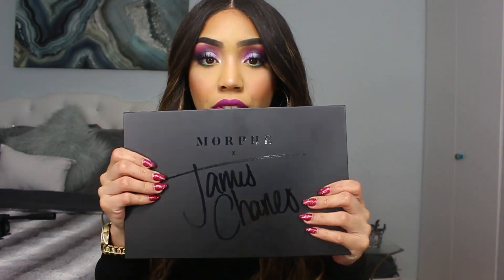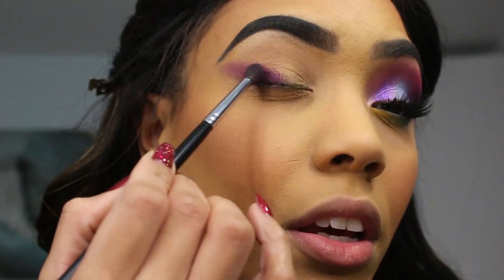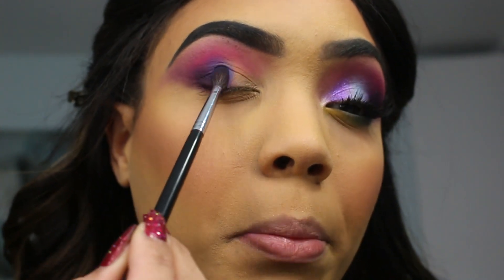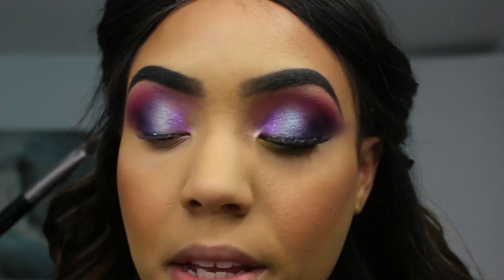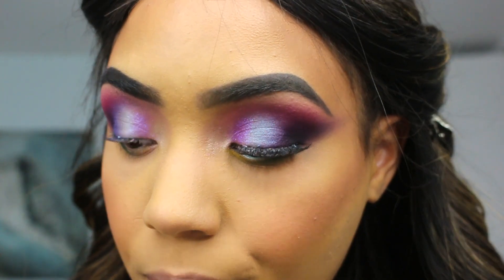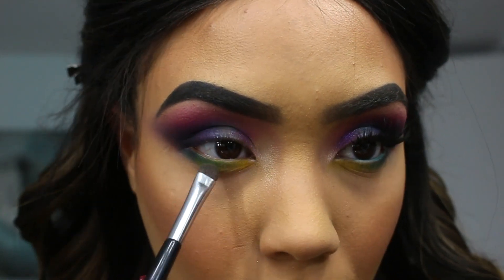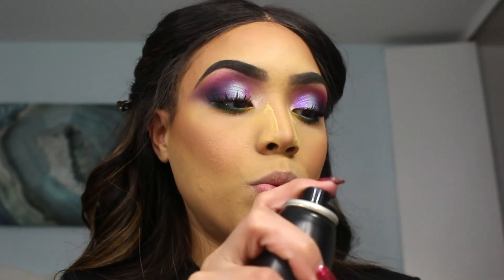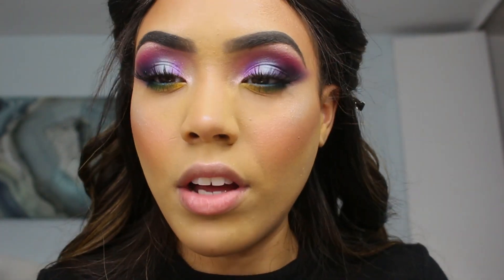MORPHE X JAMES CHARLES TUTORIAL/REVIEW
Hey loves! here is my honest review on the Morphe x james Charles palette and a colorful tutorial you guys will love! let me know what you guys think?